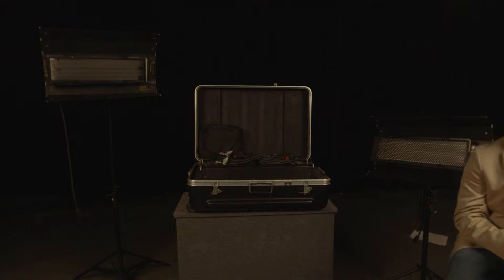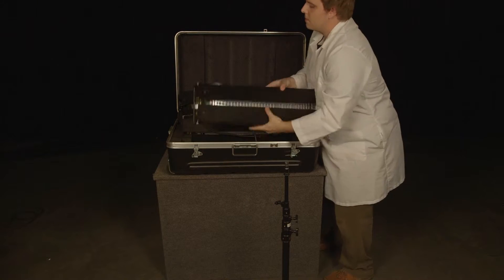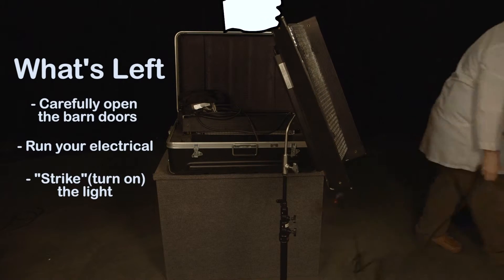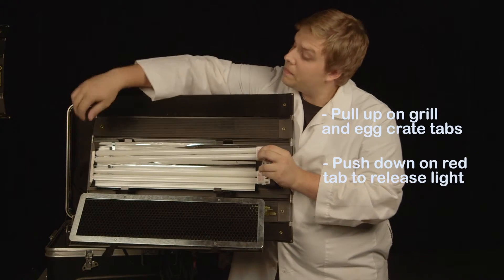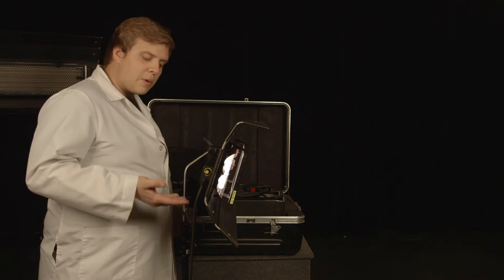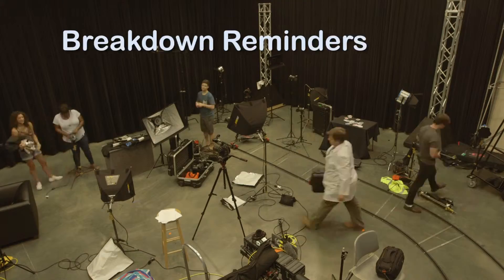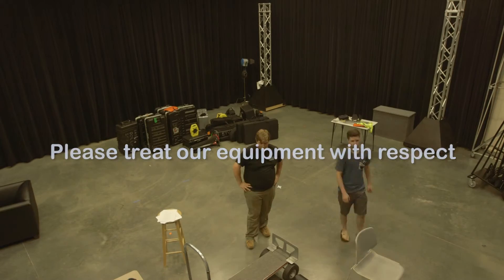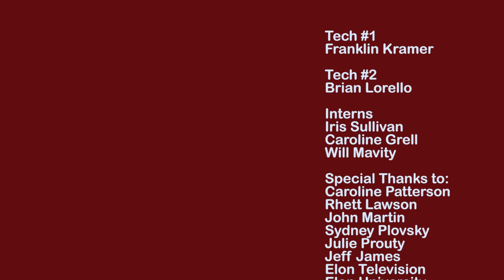Kino Flo Diva Lite Kit: Overview and Setup